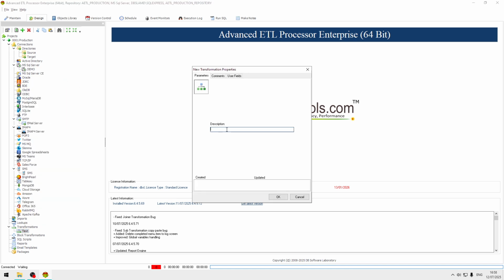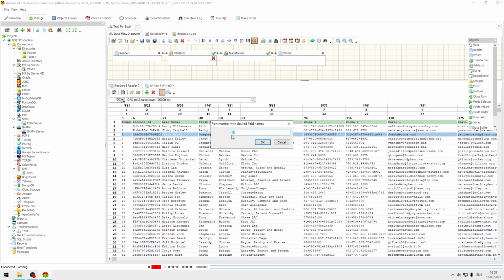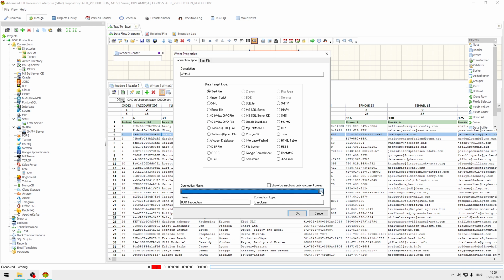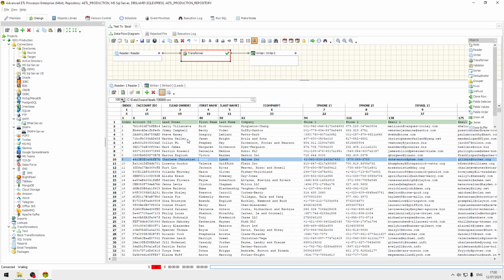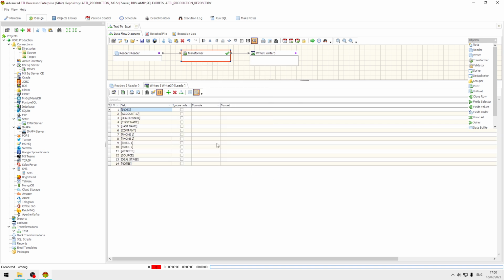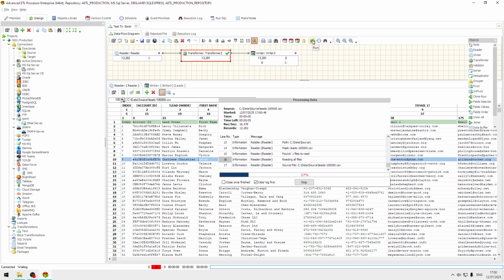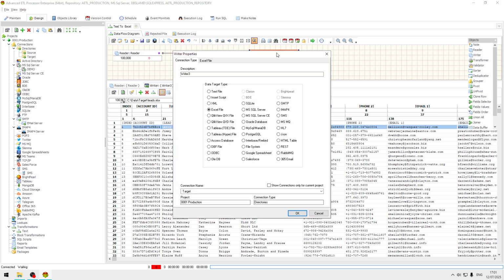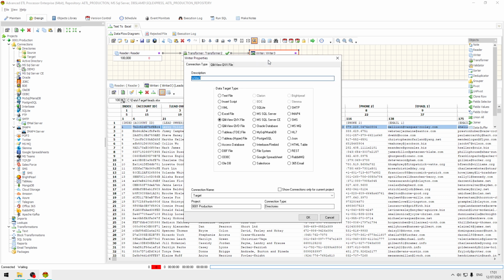Convert Text To Excel | Advanced ETL Processor Tutorial 🎥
In this video, we demonstrate how to convert Text file into Excel file. Once you understand how it works you will be able to convert Text file into any format.

📌 *Got questions?*
Ask them on our support forum!